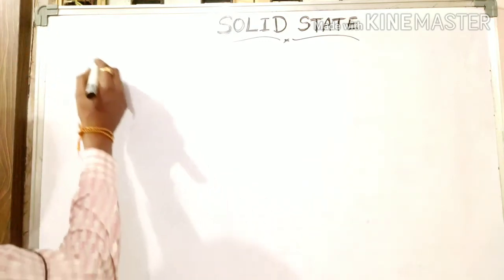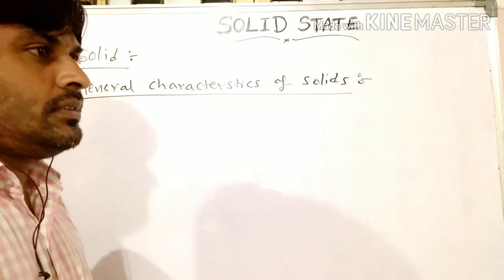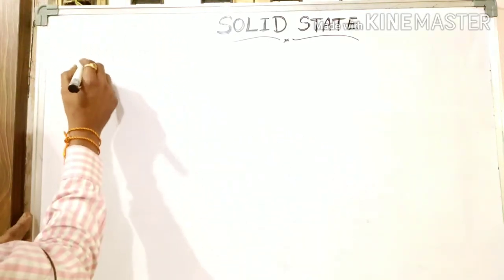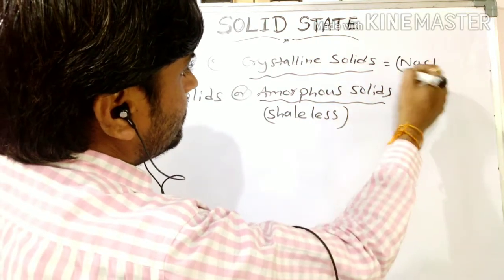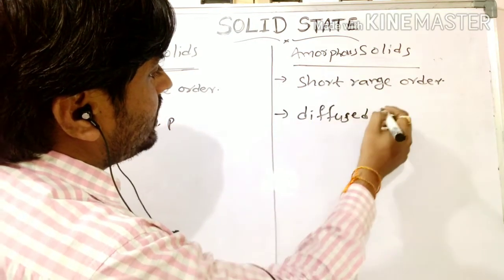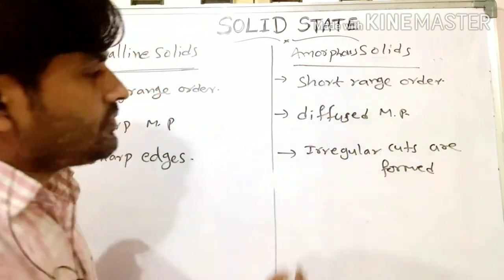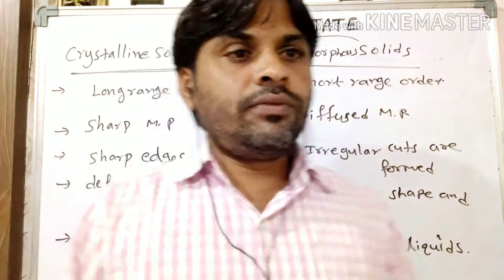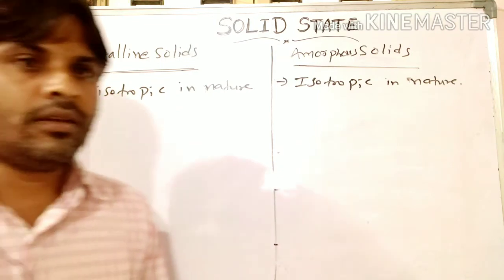SOLID STATE#Types of solids#Crystalline and amorphous solids#